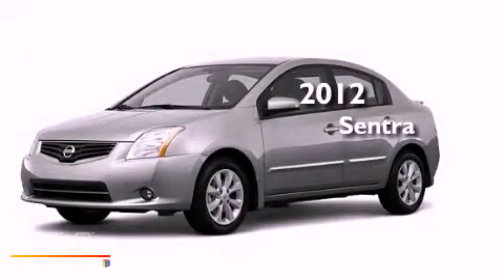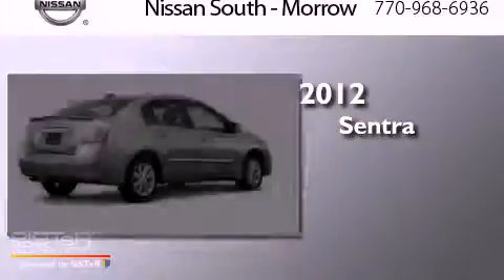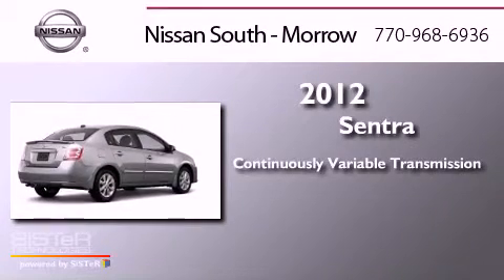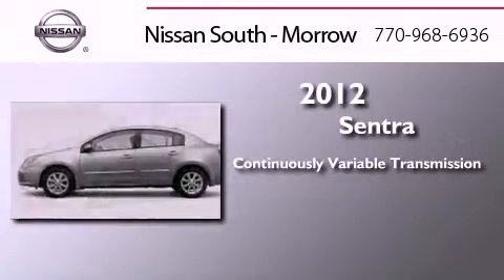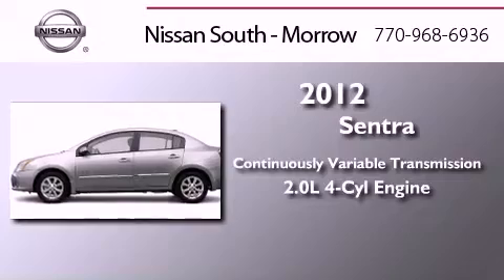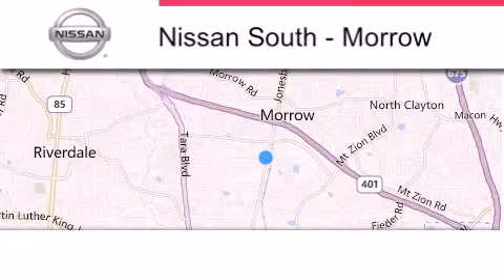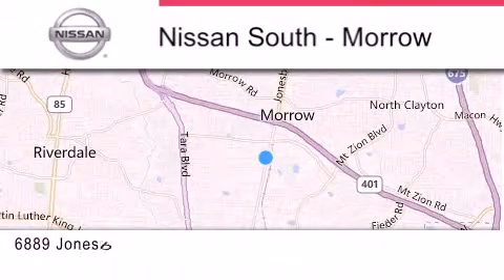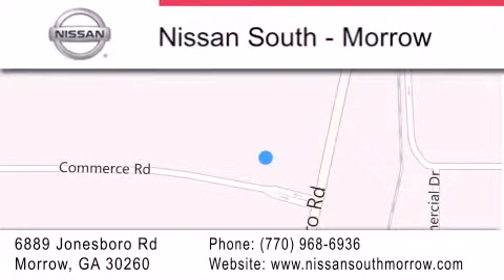2012 Nissan Sentra Morrow GA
Year : 2012
 Make : Nissan
 Model : Sentra
 Engine : 4 Cyl - 2.0L
 Trans . : Variable
 Exterior : Brilliant Silver
 Miles : 5
 Interior : Charcoal
 Stock : L716256